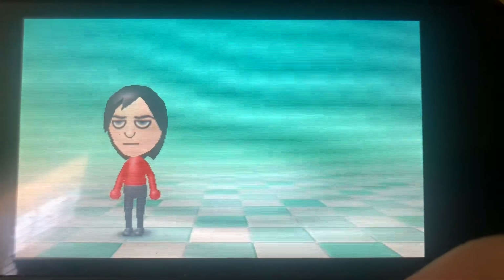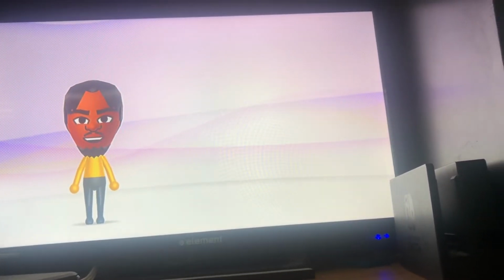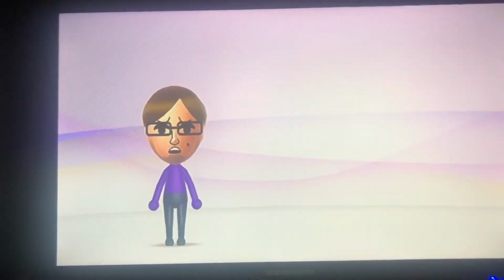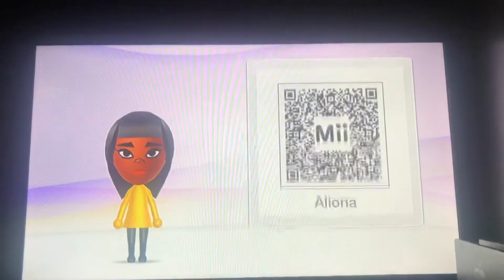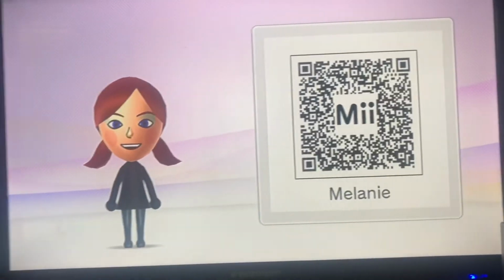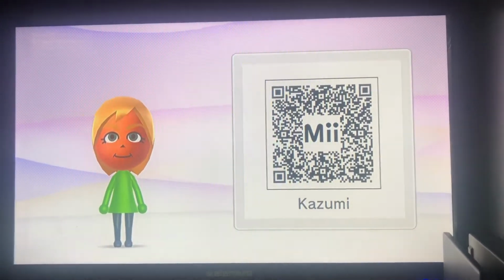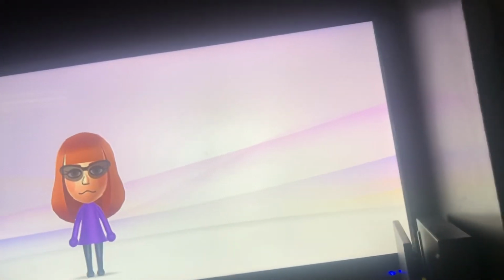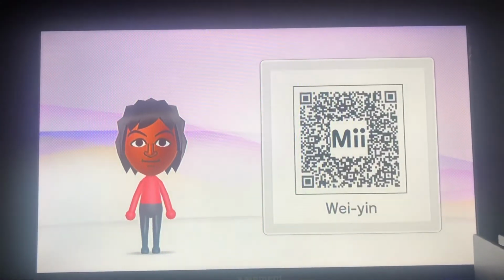A Big CPU Mii Update That Is 35 Minutes... Yeah That Is Super Long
Ok now if y'all excuse me, I will go do something from redoing all these CPU Miis... AAAAAAAAAAAAAAAA!!!
Much better. This might be the last update but no promises! I may or may not end up making another batch or 2 but who knows?